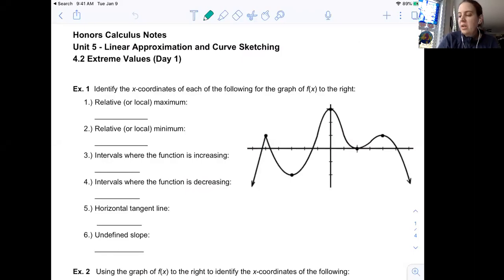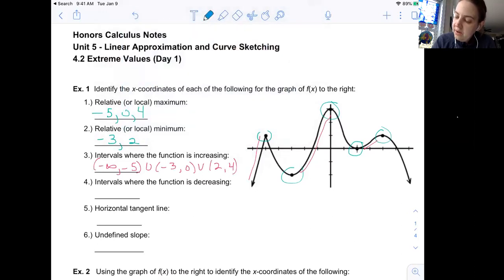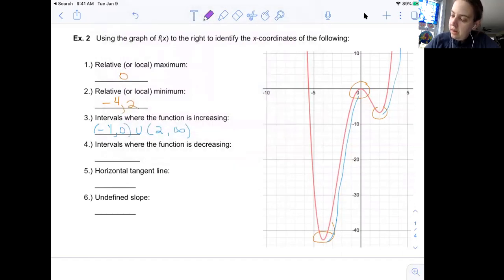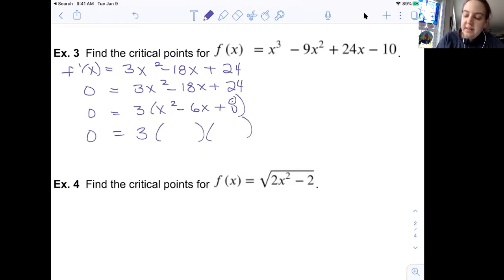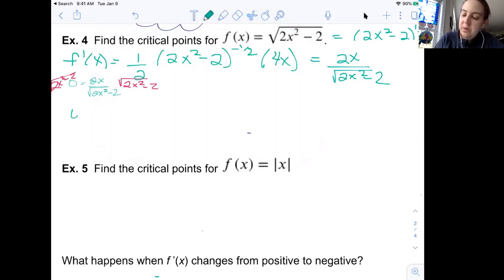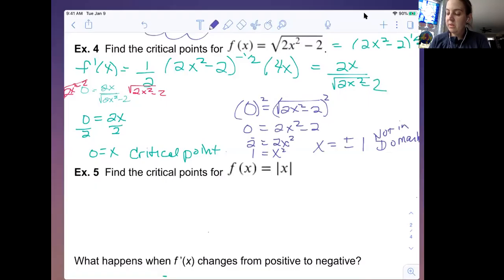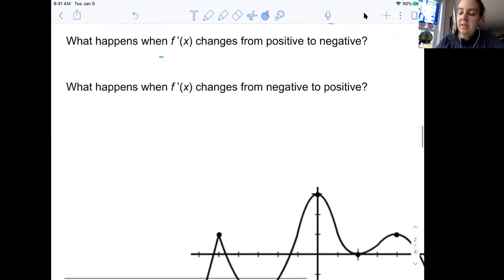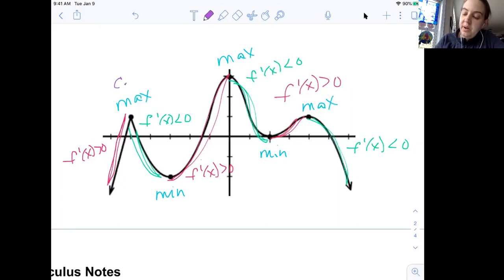Honors Calc 4 2 Day 1